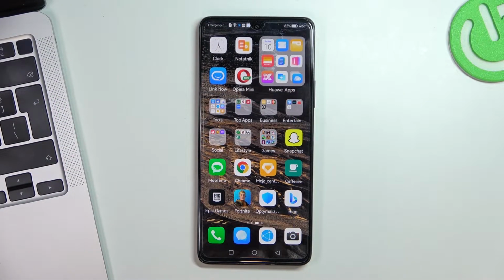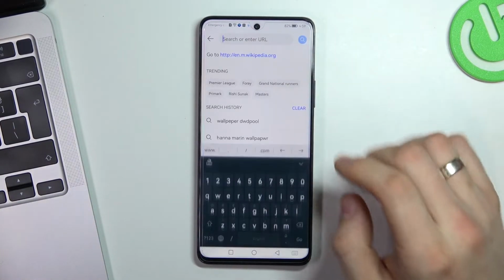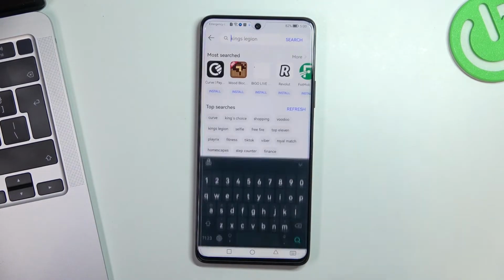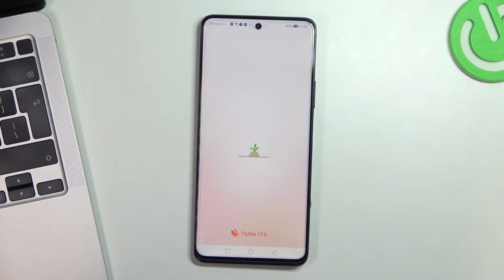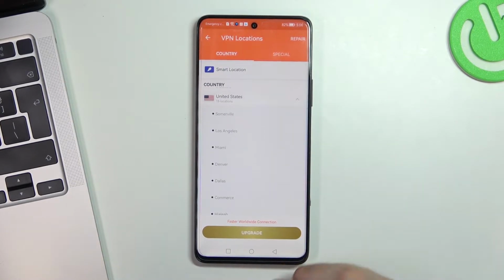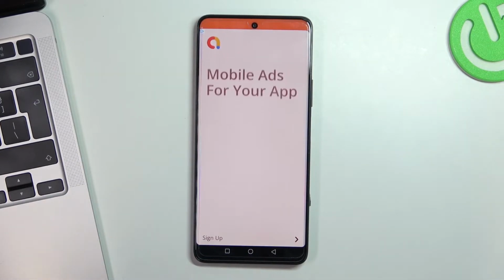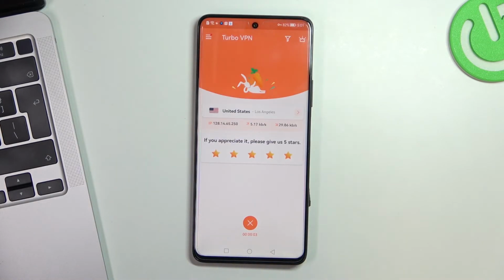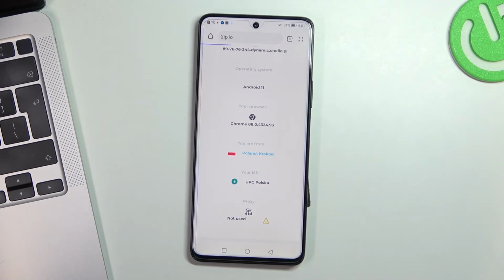How to Set Up free VPN on Huawei Nova 9 SE / Install free VPN on Huawei Nova 9 SE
Best VPN More info about Huawei Nowa 9 SE You can find

In this video our expert will show you how to install a free VPN service on your device Huawei Nova 9 SE. After our expert will show you how to install VPN on Huawei Nova 9 SE. And We will show you how to configure it. After watching this video you will be able to install a VPN on your Huawei Nova 9 SE, Check how sites see your location, as well as you can choose which VPN server you are going to connect to.